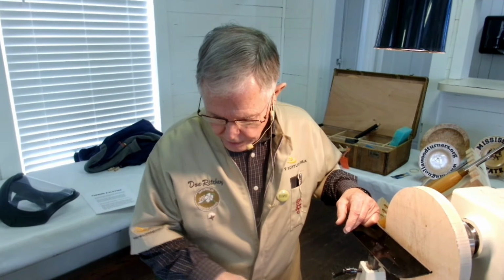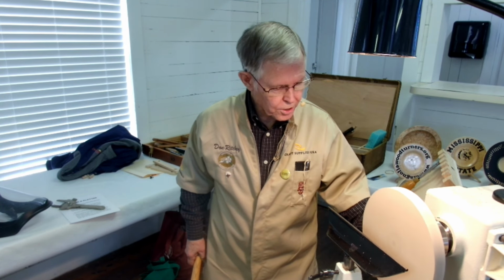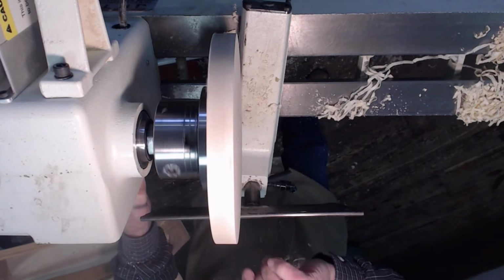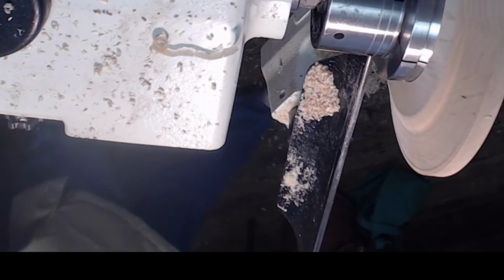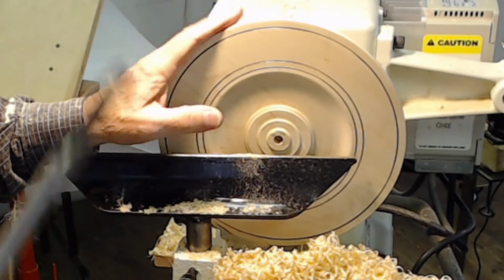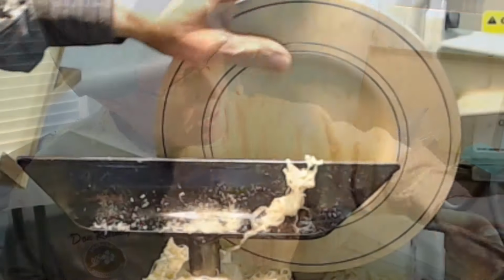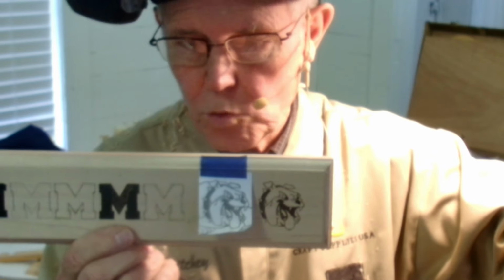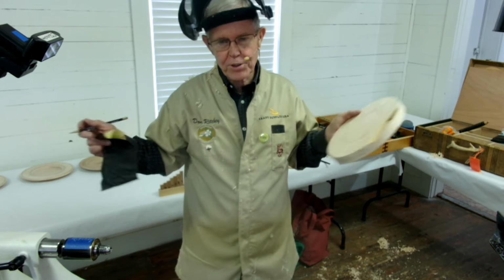Turn a Platter with Don Ritchey 23 01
Don Ritchey turns a platter and discusses embellishment